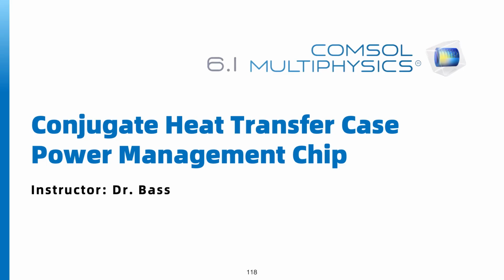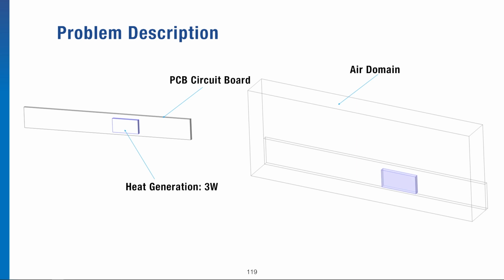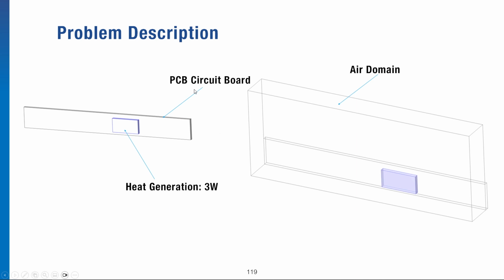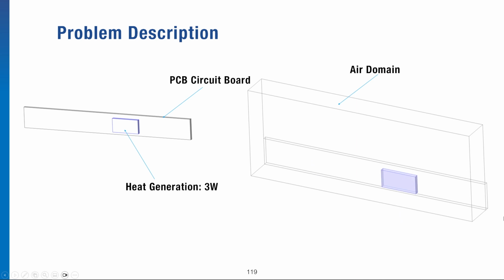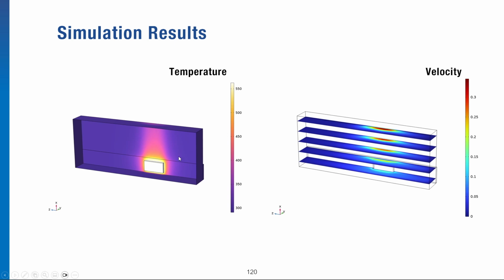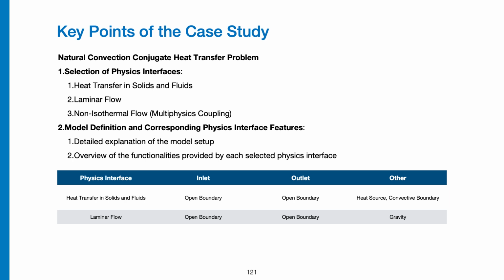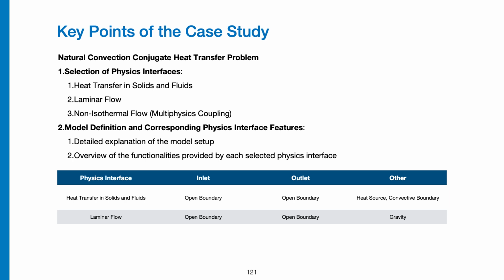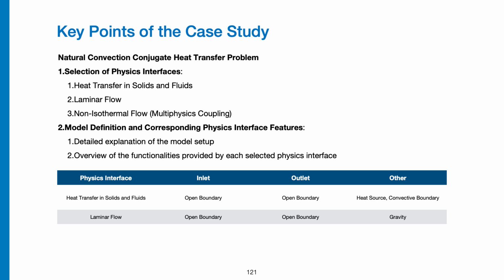COMSOL 6.1 Power Management IC Case Study and Practical Tutorial(step by step)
Key Points of the Case Study:
Natural Convection Conjugate Heat Transfer Problem
1-Selection of Physics Interfaces:
a-Heat Transfer in Solids and Fluids
b-Laminar Flow
c-Non-Isothermal Flow (Multiphysics Coupling)
2-Model Definition and Corresponding Physics Interface Features:
a-Detailed explanation of the model setup
b-Overview of the functionalities provided by each selected physics interface